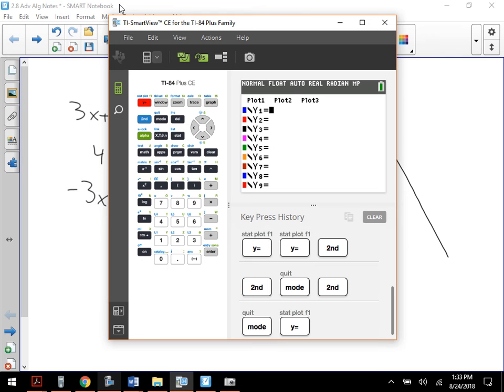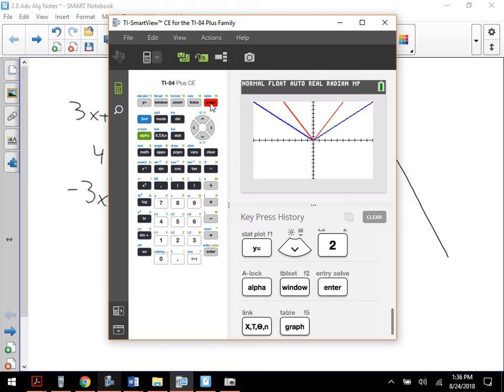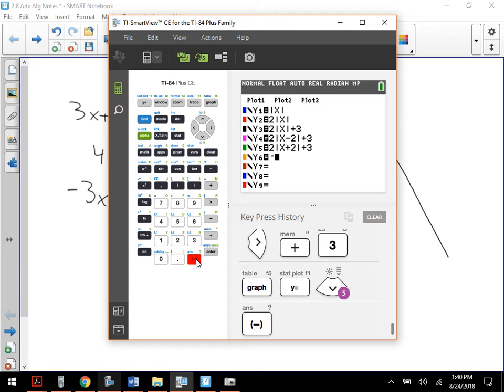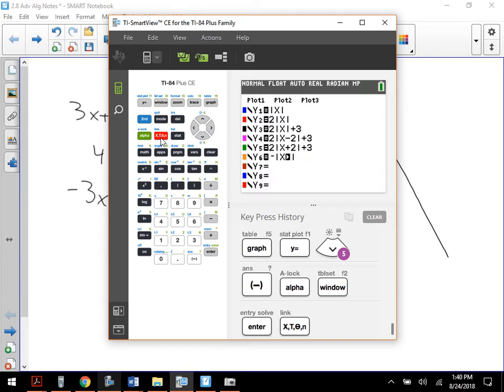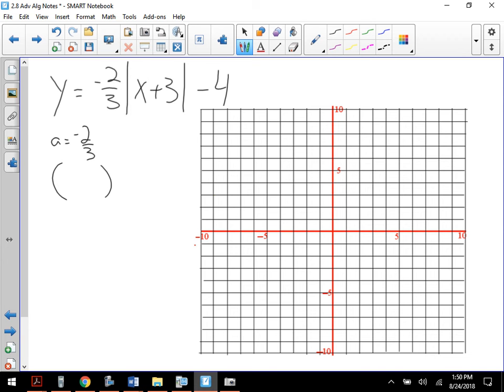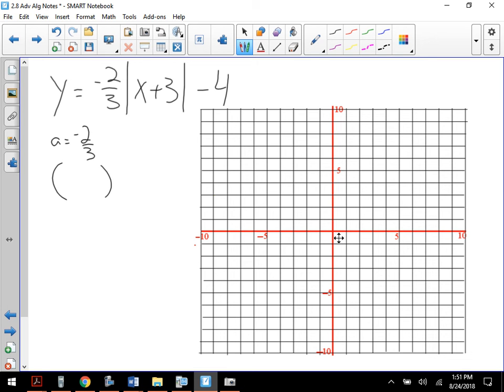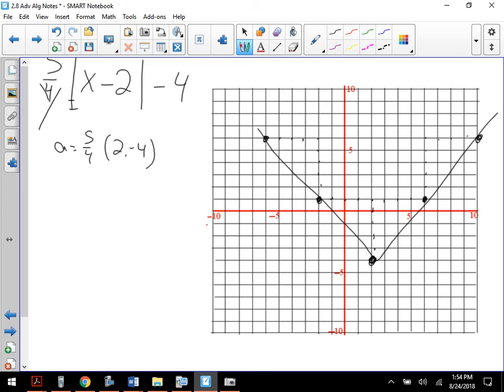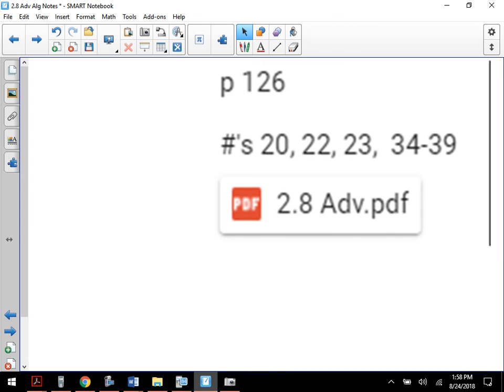August24 2 8 notes p11